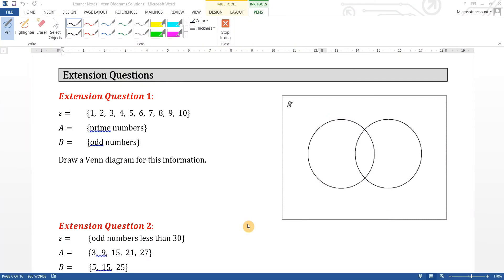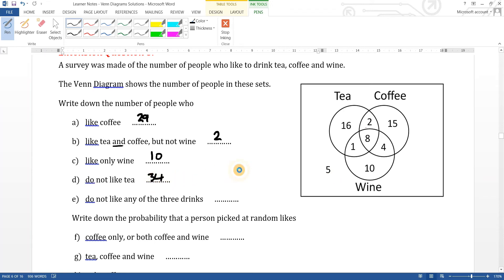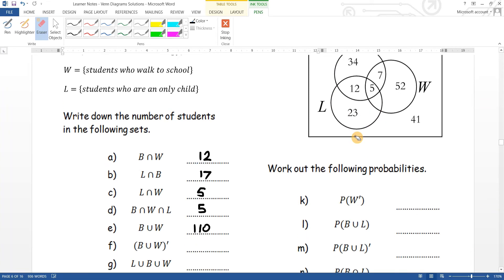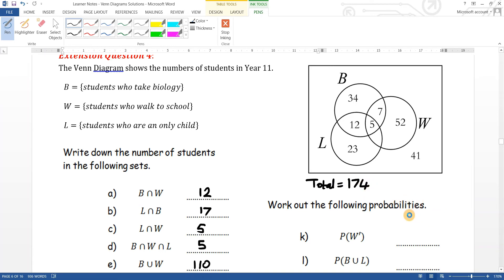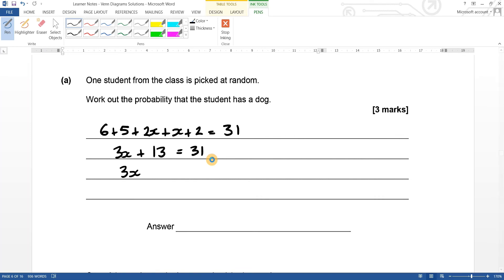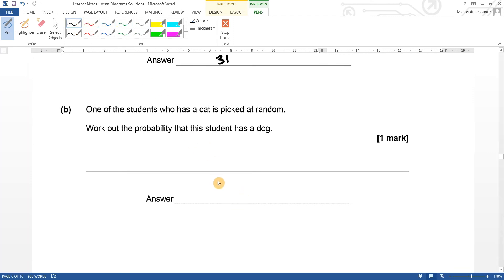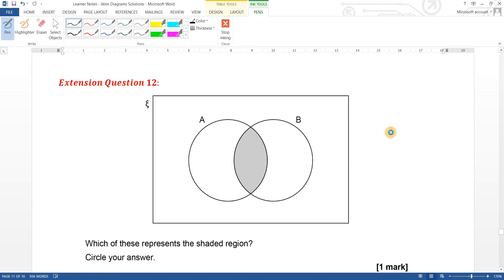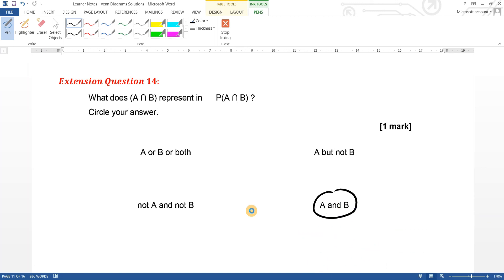GCSE Maths Venn Diagrams (Part 2) Notes Walkthrough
This is a video walkthrough for the Venn Diagrams Notes (Part 2) which can be found on our Google Classroom (Week 20).